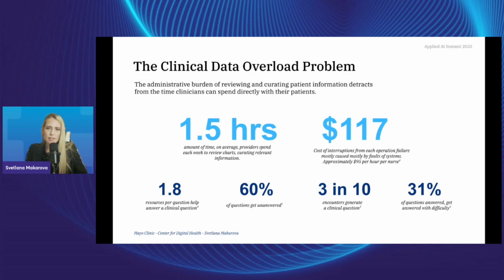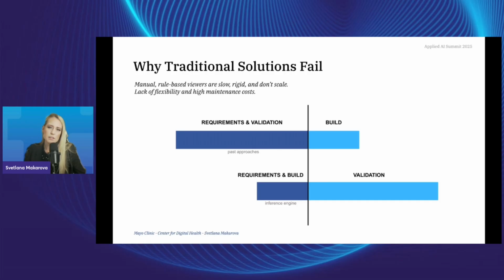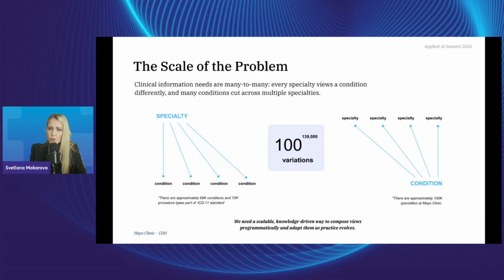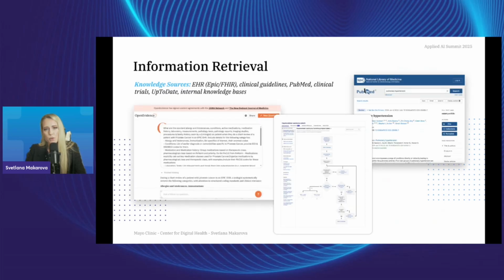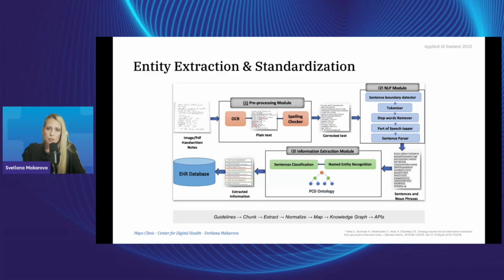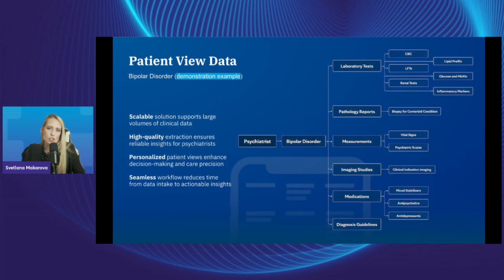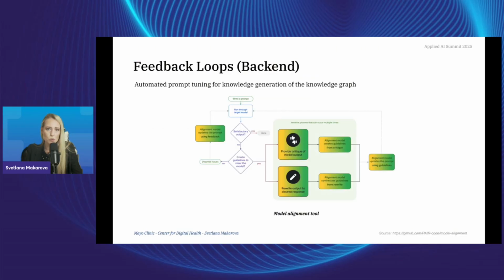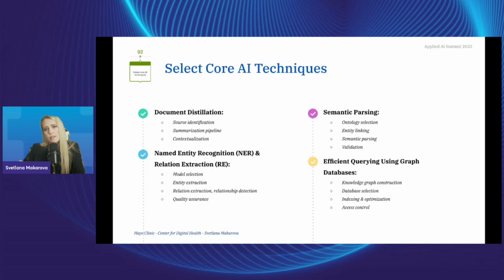Cutting Through the Noise: Scalable Patient Data Curation with AI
Svetlana Makarova, AI Principal Product Manager at Mayo Clinic presents “Cutting Through the Noise: Scalable Patient Data Curation with AI.”

Timestamps:
00:00 Introduction — Mayo Clinic's AI Data Curation Vision
01:34 The Clinical Data Overload Problem
02:38 It’s a Curation Problem, Not an Information Problem
05:18 The Scale Challenge — Many-to-Many Needs Across Specialties
06:28 The Five Guiding Questions for Contextual Curation
08:28 Architecture — The Three Pillars of the Curation Pipeline
10:22 Practical Flow — Entity Extraction, Normalization, and Knowledge Graph
12:44 Knowledge Graph — Composing Specialty-Aware Views with Rationale
14:27 Key Innovation — Automated Prompt Tuning and Feedback Loops
16:04 Implementation Steps — From Use Case Selection to Deployment
18:48 The Impact — Speed, Scale, and Personalization

Physicians spend a disproportionate amount of time hunting for clinically relevant information buried in fragmented EHR interfaces. This overload slows care, increases cognitive burden, and contributes to burnout. Traditional solutions—like manually built condition-specific views—are slow, rigid, and costly to maintain.
This session presents a scalable, AI-powered alternative: an inference engine that transforms trusted clinical guidelines into curated, specialty- and condition-specific patient data views. By combining document distillation, named entity recognition, and semantic parsing, the system identifies relevant clinical elements (e.g., medications, labs, symptoms) and maps them to standard medical ontologies to ensure consistency and interoperability.
What once took weeks of manual expert input now takes hours—and the views continuously improve through structured physician feedback. This approach supports multidisciplinary teams, reduces cognitive load, and enables workflow-native decision support. Attendees will leave with a blueprint for building scalable, adaptive data curation pipelines that bring signal to the surface in real-world clinical environments.